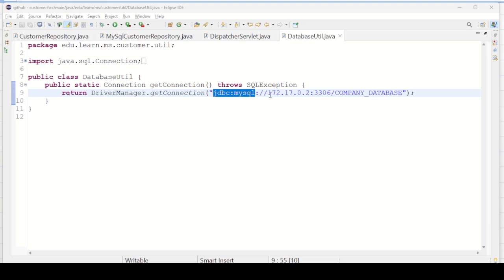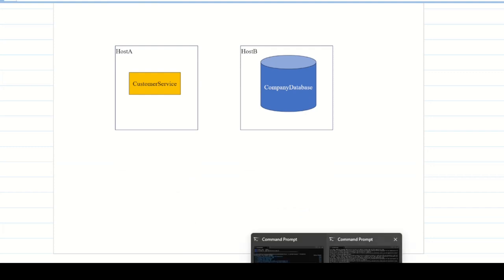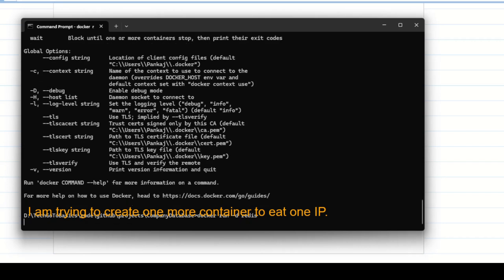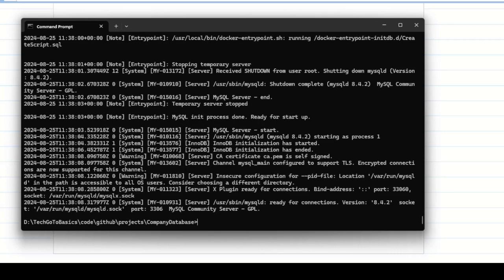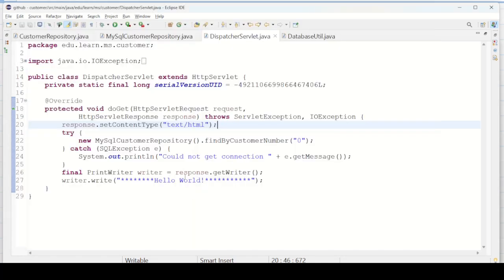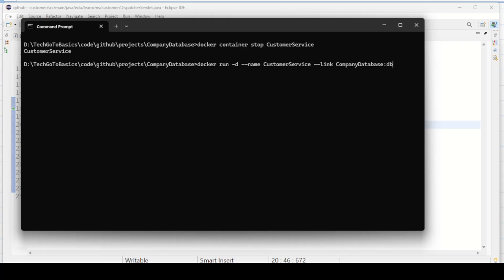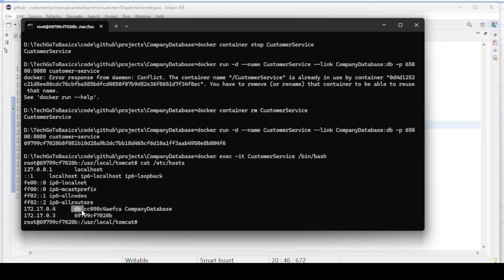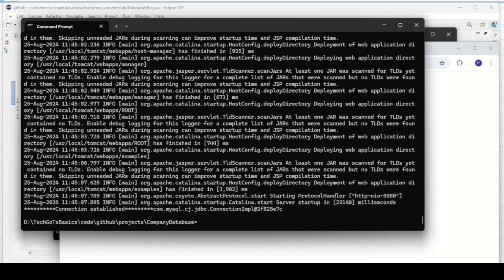3.3.2 Creating connection to mysql using docker link.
In this video, we are trying to get rid of accessing host using ip and instead trying to use hostname for communication.